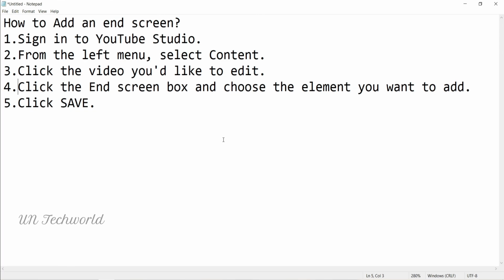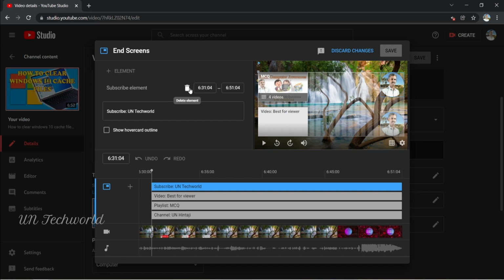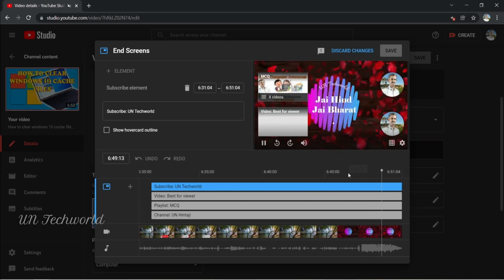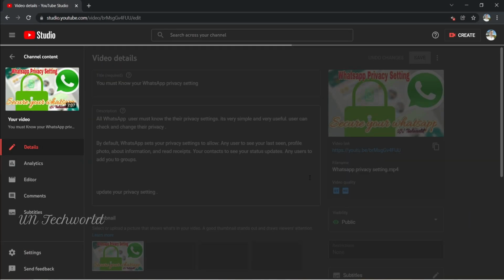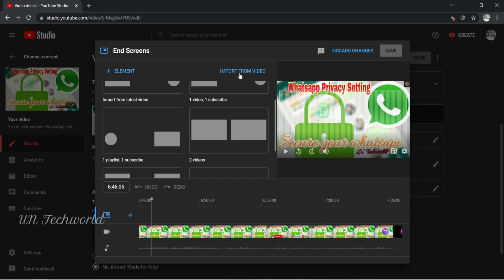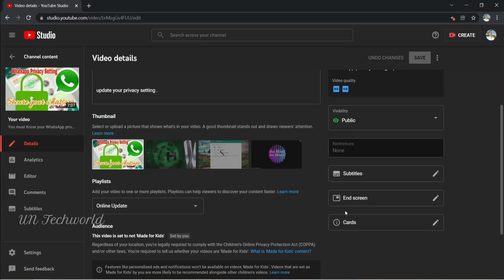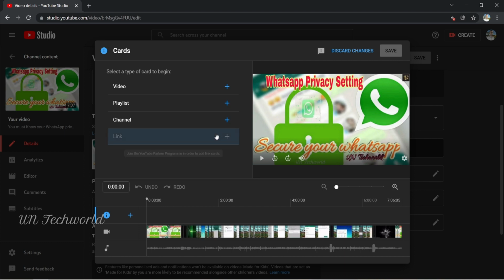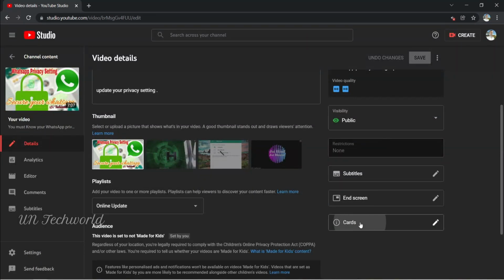How to add End screen and Card to YouTube videos 2022 Trick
In this video tutorial, the topic contains How to add End Screen and Cards to your YouTube Videos.

End screens can be added to the last 5–20 seconds of a video.

Note:

Your video has to be at least 25 seconds long to have an end screen.
Other interactive elements, like card teasers and video watermarks, are suppressed during the end screen.

Add an end screen
Sign in to YouTube Studio.
From the left menu, select Content.
Click the video you’d like to edit.
Click the End screen box and choose the element you want to add.
Click SAVE.
If you select a video element, you can choose to display your most recent upload, best for viewer, or a specific video. If you select a channel element, you must add a custom message. You can also add and customize end screens while uploading a new video.

Customize an end screen
Elements are the pieces of content that you add to your end screen. There are many ways to customize the elements in your end screen. You can apply templates, change the timing of your elements, and decide where elements should show on your video.